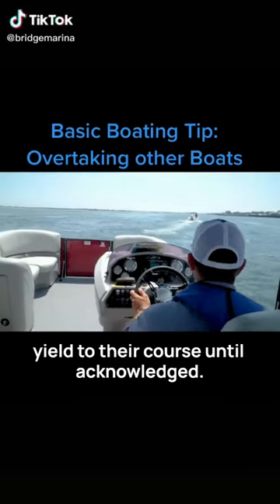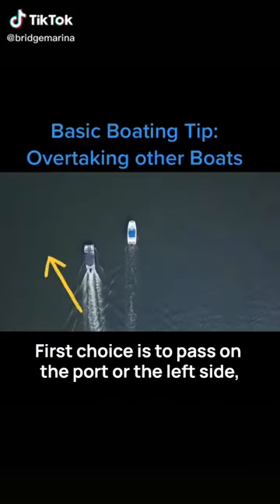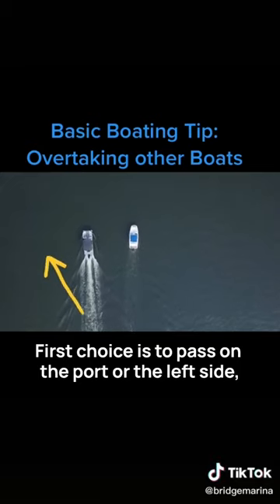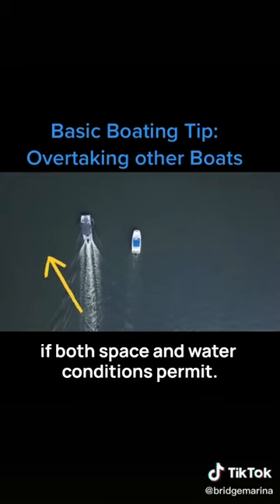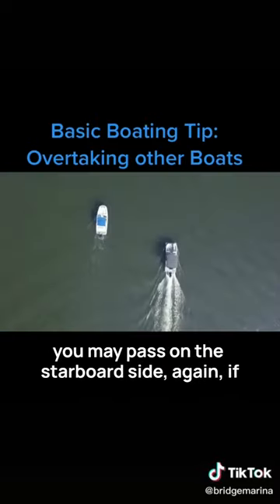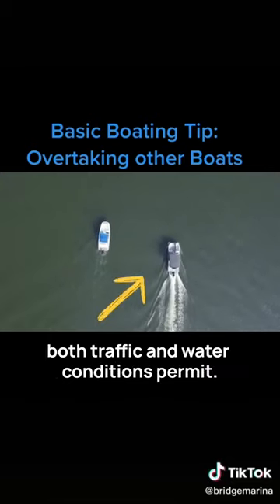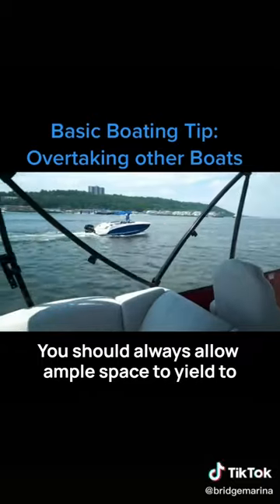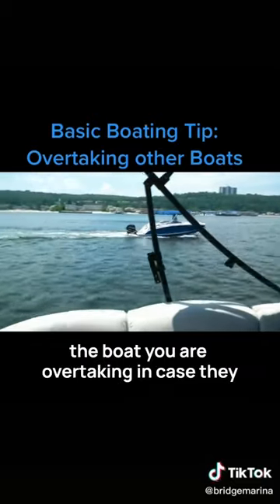Boating Safety How-To from Bridge Marina: Overtaking or Passing Another Boat